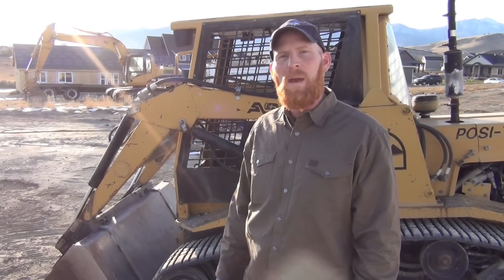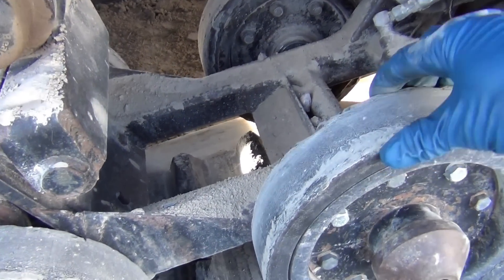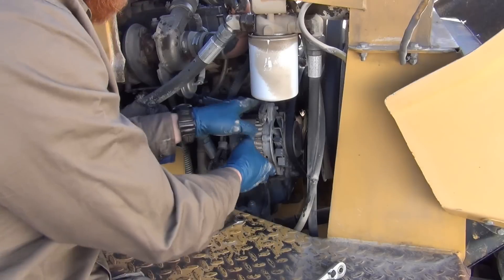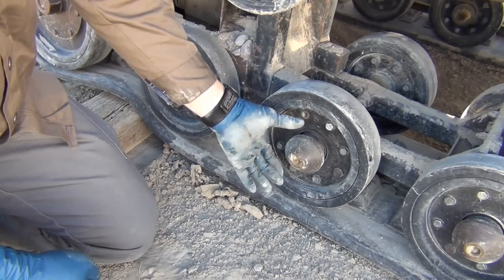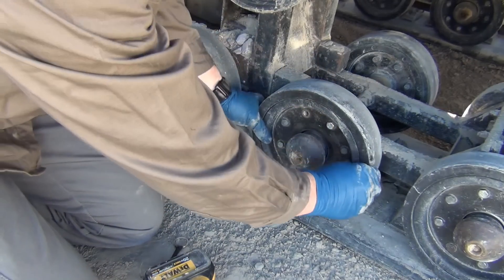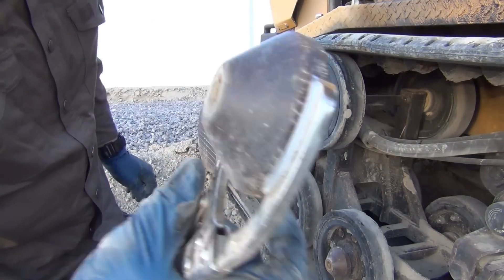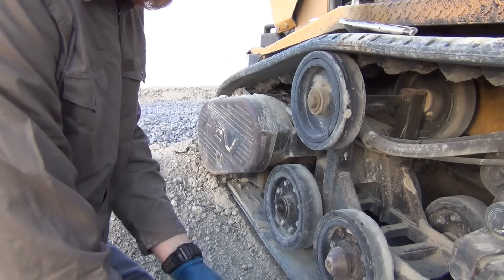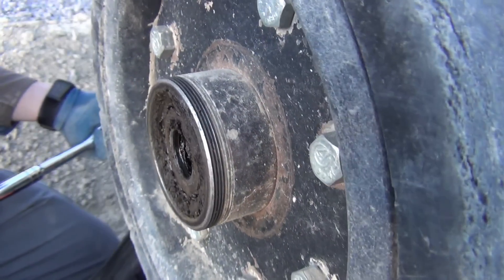ASV Skid Steer Repairs You Can Do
In this Wrangler RIGGS Work Wear sponsored video we're going to do some minor repairs you can do to this old ASV skid steer and get it back in action!

Thanks to Wrangler and to you for supporting the briansmobile1 channel. It's super appreciated!

Want to find any of the tools used in Sunday's transmission mount video on Amazon?  Check below!
3/8ths drive DeWalt impact
Flex Head Ratchet
Metric GearWrench set

BEME → briansmobile1

Help kids like my daughter Kate be seizure free so they can develop well.

briansmobile1
84013